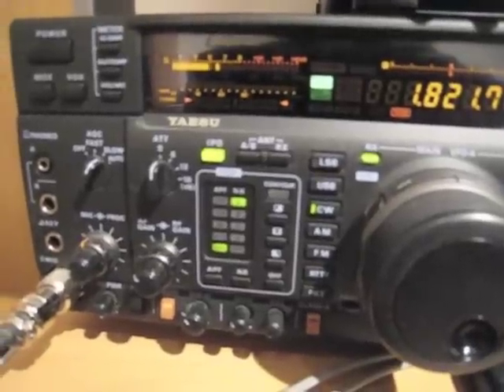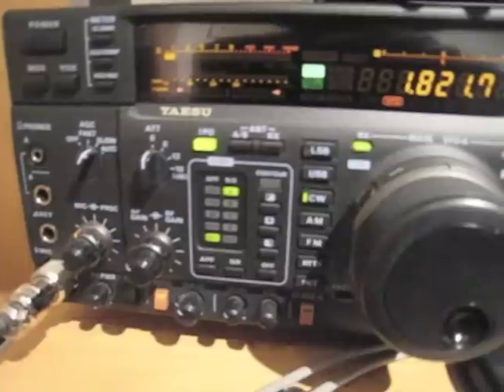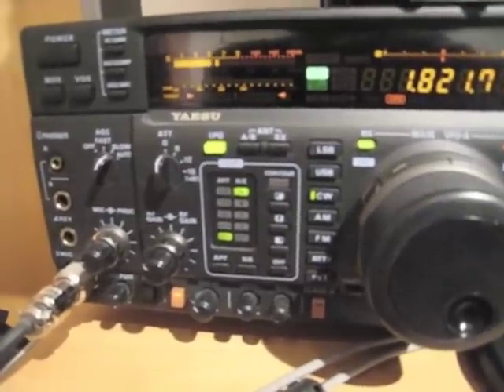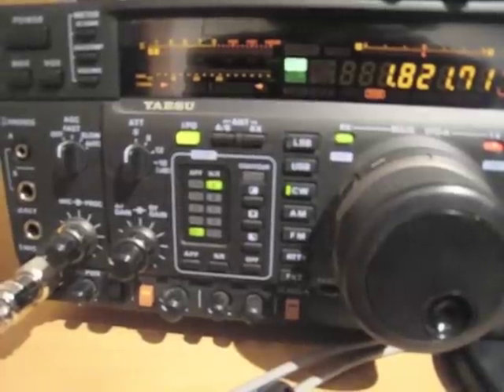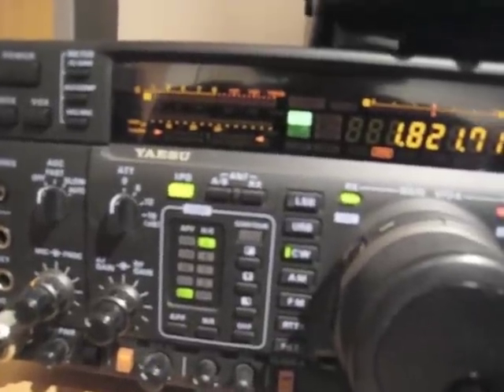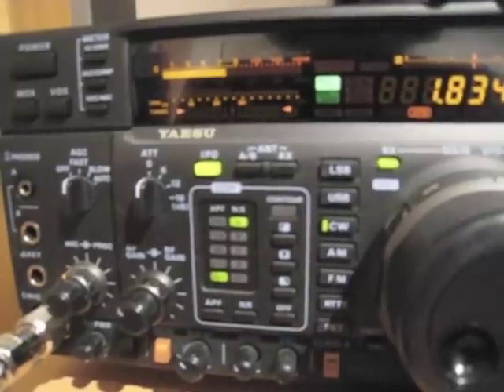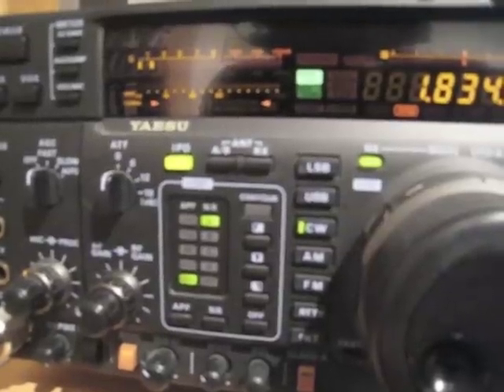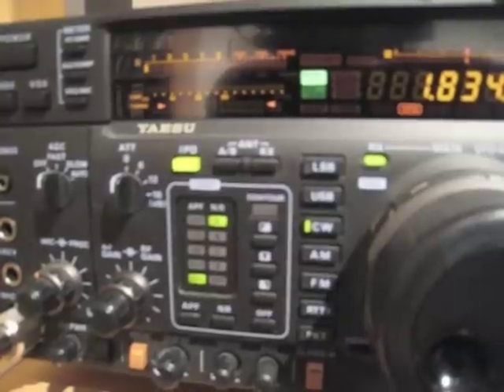NCC-1 Demo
A demo of the functioning of my DX Engineering NCC-1 Receive Antenna Phasing Controller on 160m band. Using a two wire Beverage Antenna (60m long) and a 10m tall vertical.